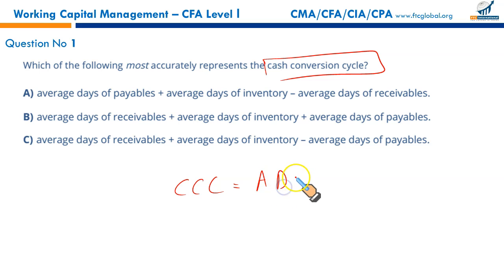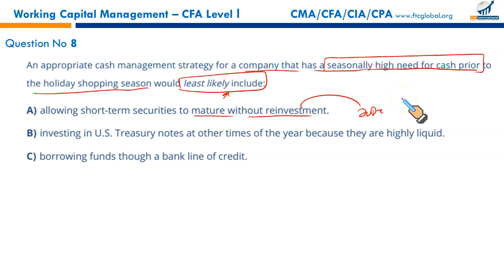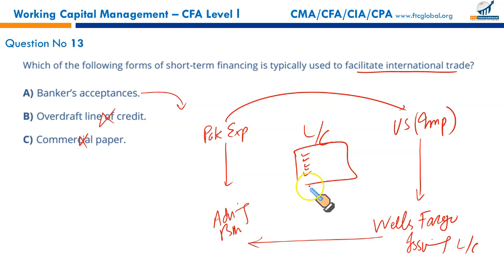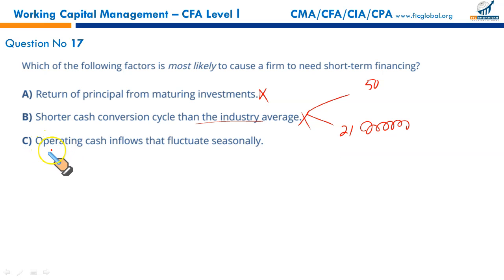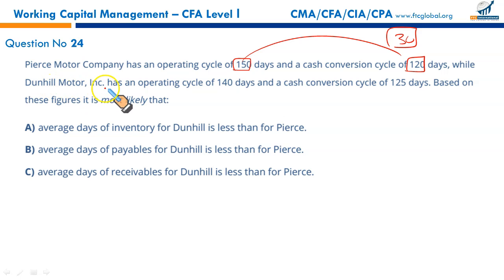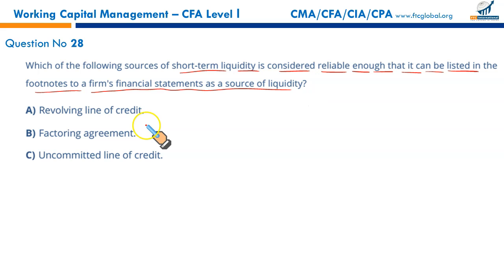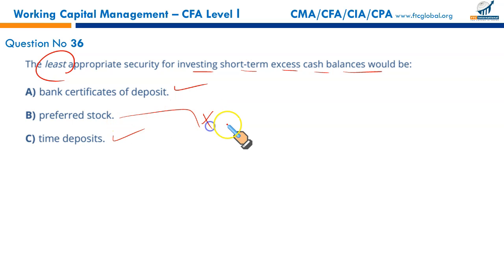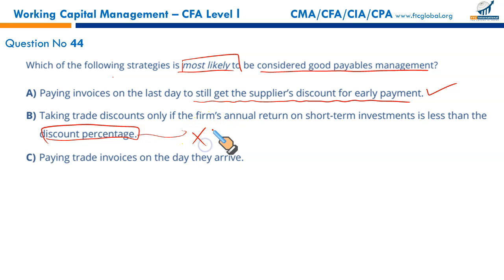R35 - Working Capital Management MCQs